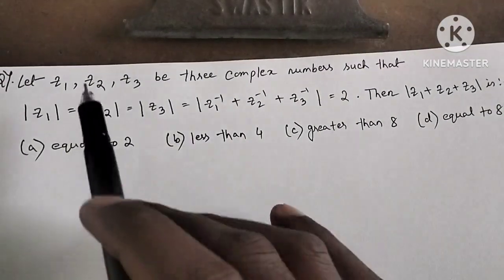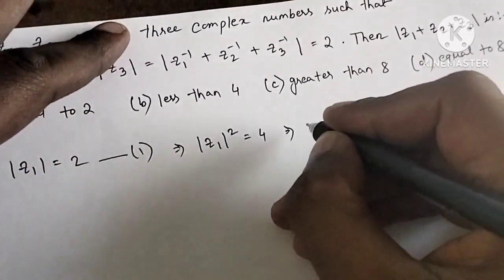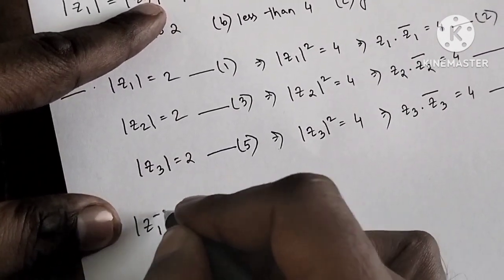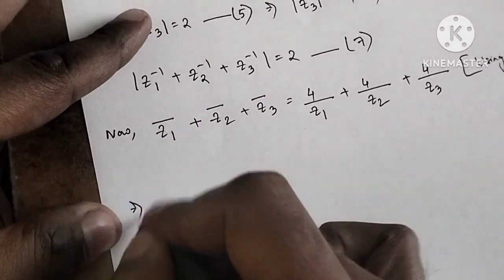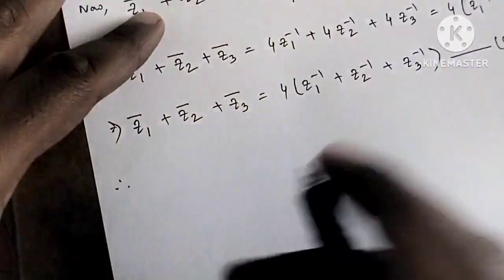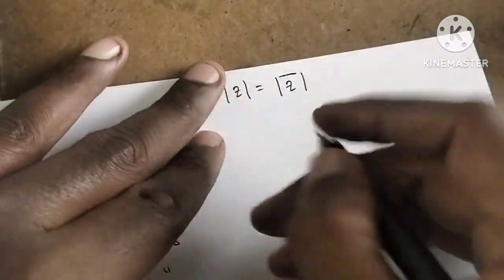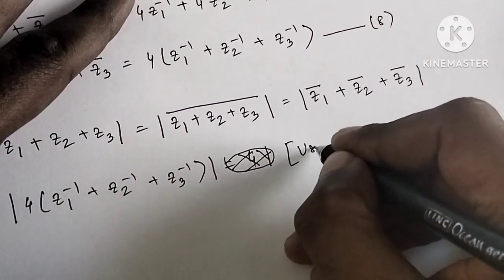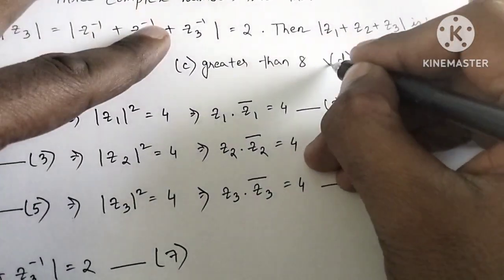Sum on Complex Number